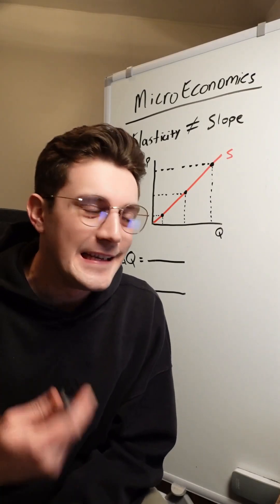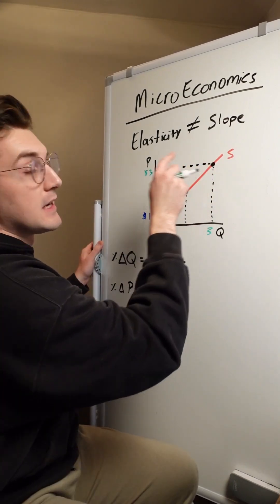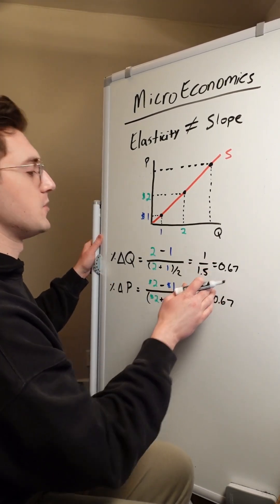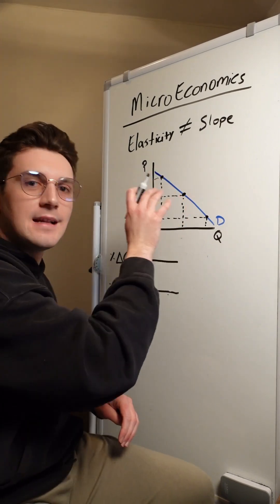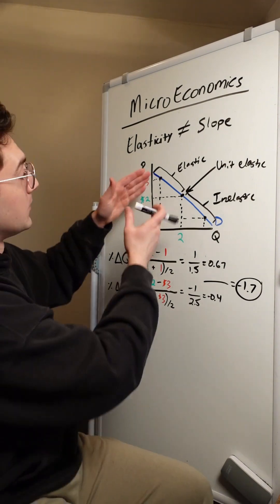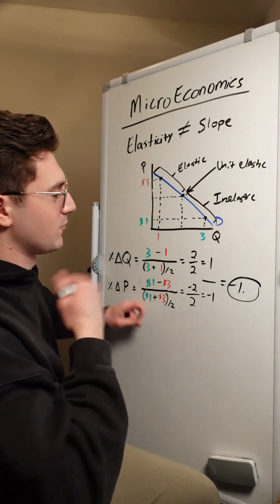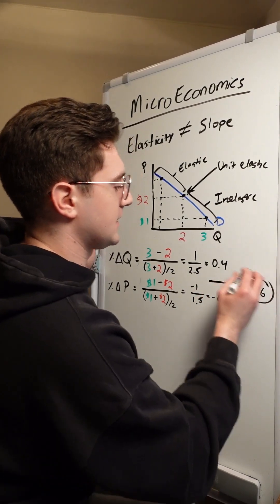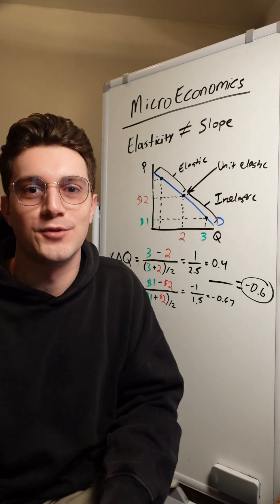Why Elasticity doesn't equal Slope on the DEMAND Curve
Here's why your professor keeps saying ELASTICITY does not equal SLOPE.

They're right... when it comes to the DEMAND curve.

On the SUPPLY curve... they're wrong. Slope actually does consistently (when linear) determine elasticity.

In this video I prove it with the midpoint method.

Need to learn the rest of your Microeconomics class ASAP? Takes around 2hrs to get through all 95 of my concept breakdowns, step-by-step teaching you everything you need to know.